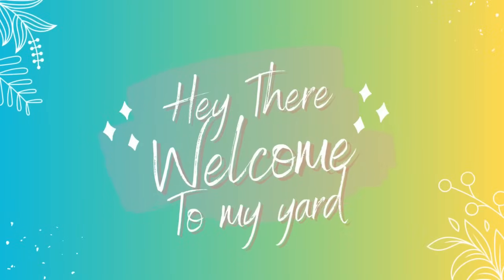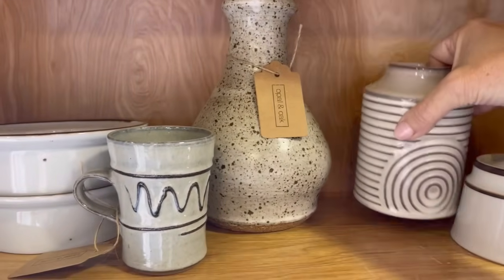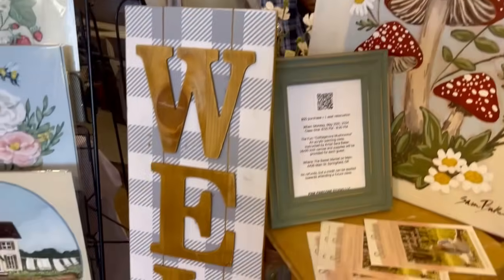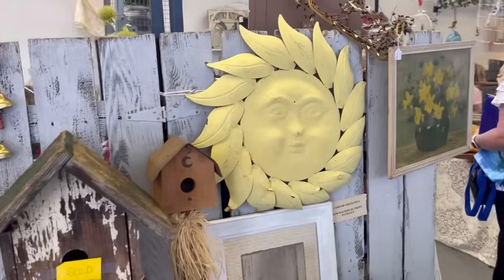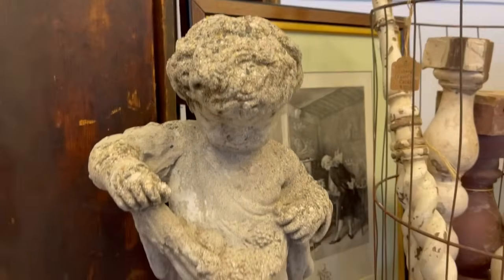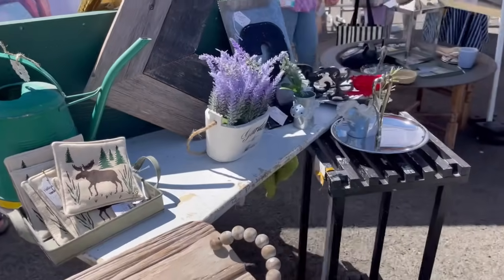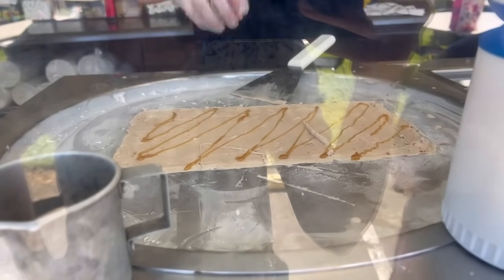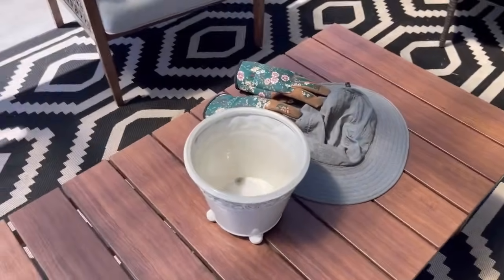Shopping for vintage garden decor 🌷sweet salvage vintage fair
Today we are going shopping g at one of my favorite events…the sweet salvage market spring fair! There are so many cute garden finds here it’s unreal! If you love vintage decor, antique hunting or thrifting unique finds…this day is for you!